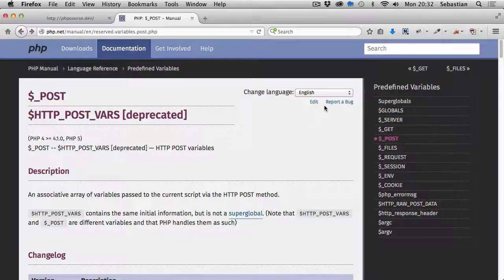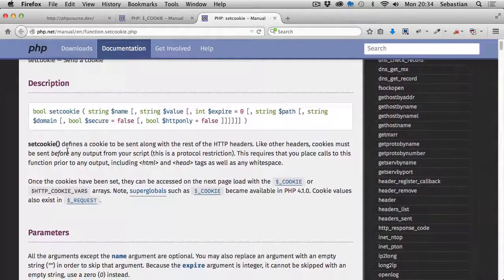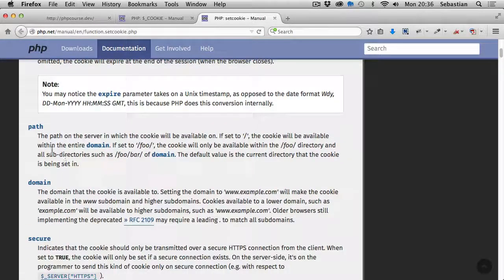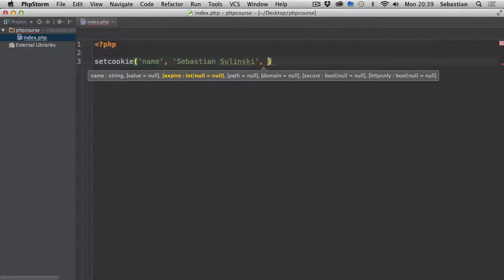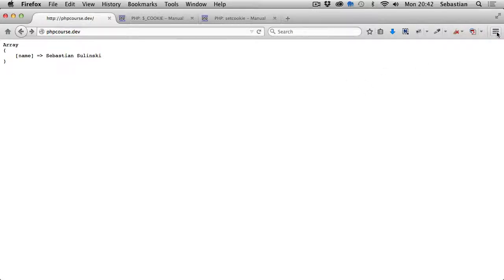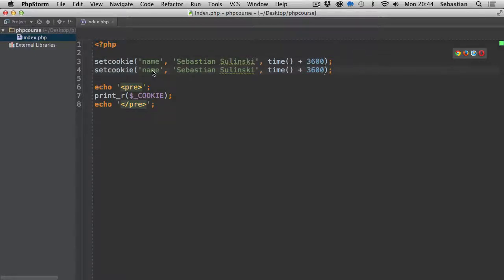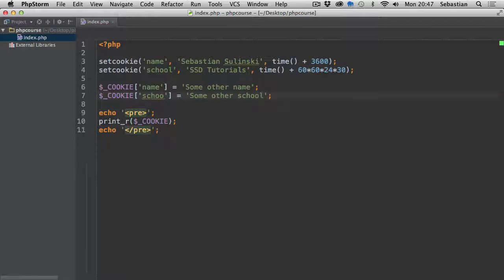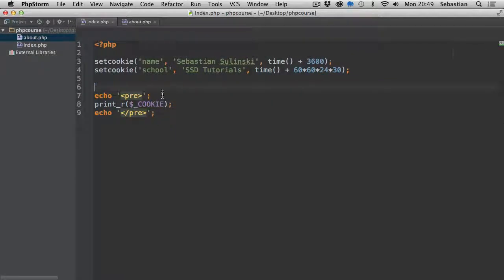05-04: $_COOKIE (Part 1)